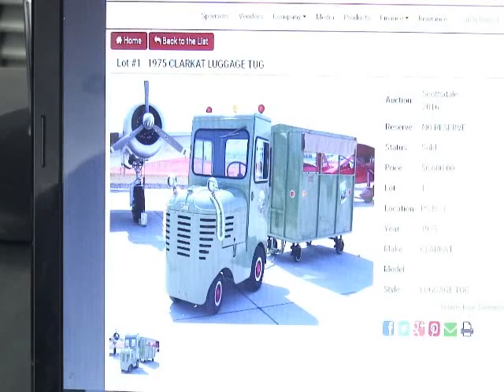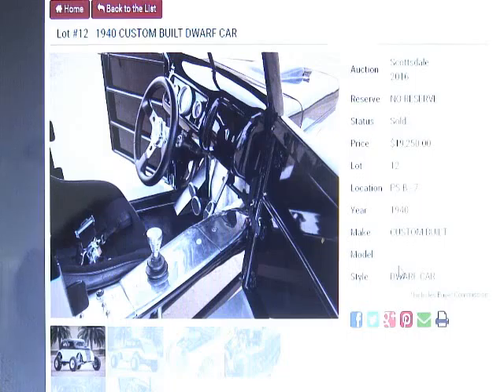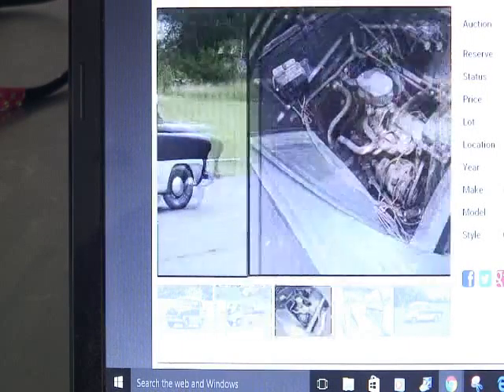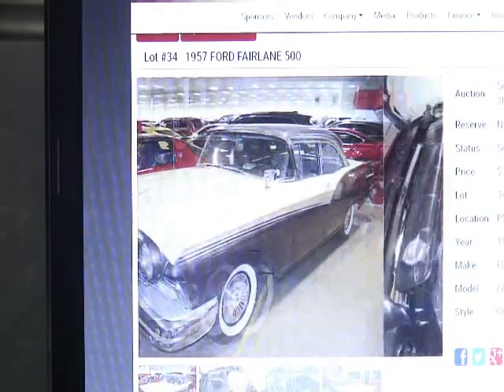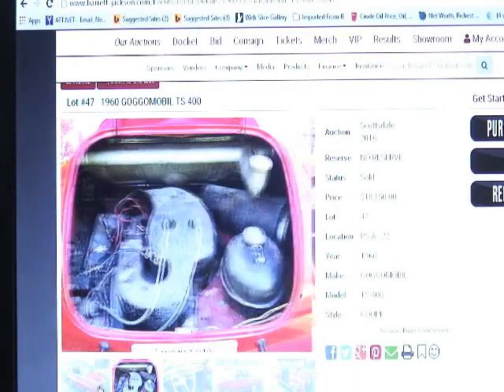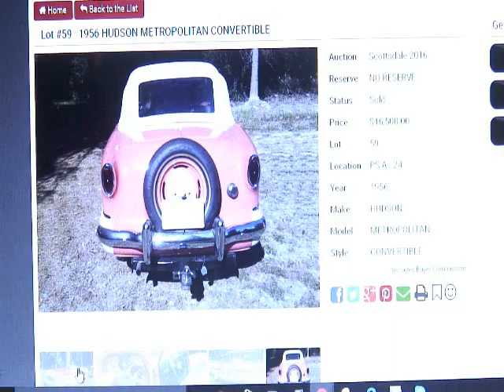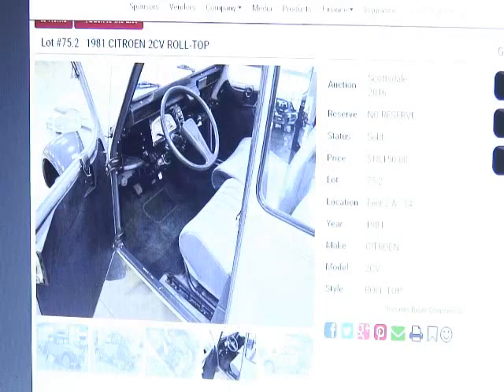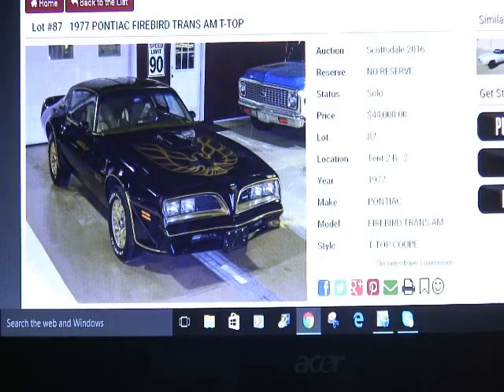Barrett Jackson Scott Tues 2016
Barrett Jackson AuctionTuesday night results in Scottsdale, Ariz.
This video is for you to show you a few results that you missed.